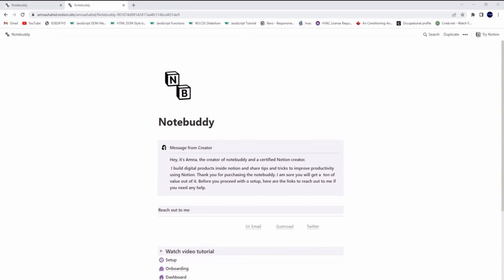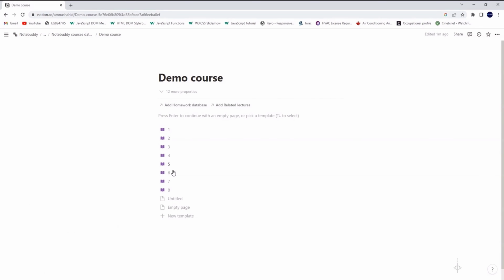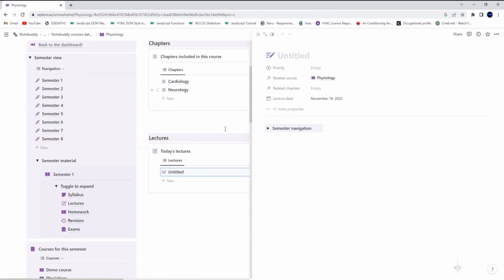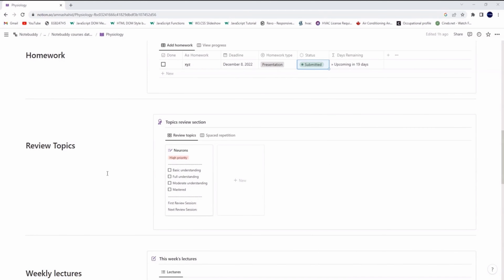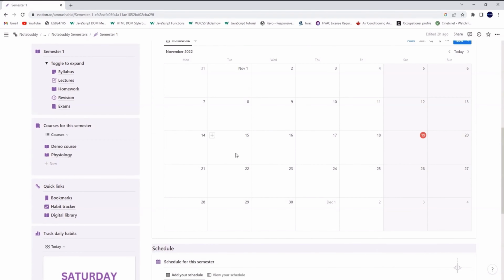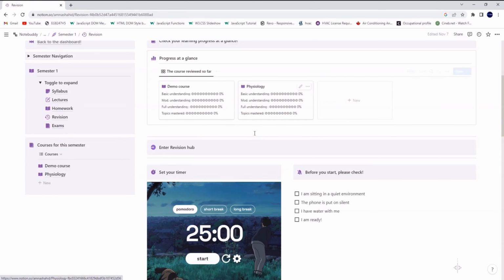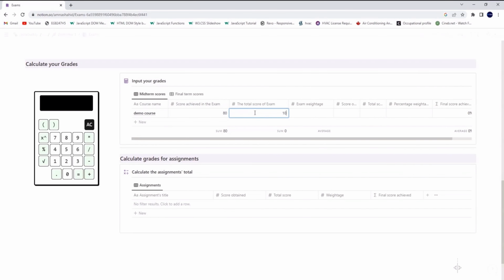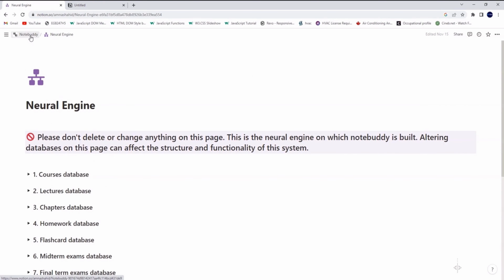The second brain for students in the Notion!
Notebuddy is an ultimate system built for students in Notion. This system will cover four years of your college degree.

The following features are included in this system.

✓ Main dashboard
✓ Advanced navigation system
✓ 8-semester system
✓ Unlimited courses
✓ Semester-specific dashboard
✓ Flashcards
✓ Spaced repetition
✓ Cornel system
✓ Scorecard
✓Notification center
✓Habit tracker card
✓ Syllabus
✓Exams
✓Homework
✓Lectures
✓Revision hub
✓Schedule
✓ My digital library